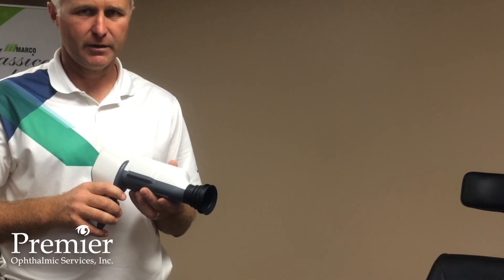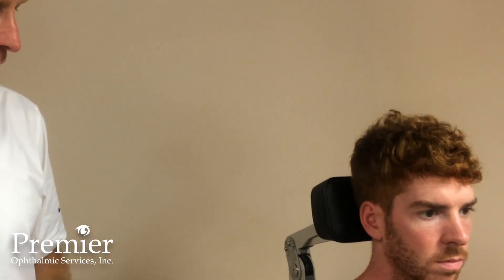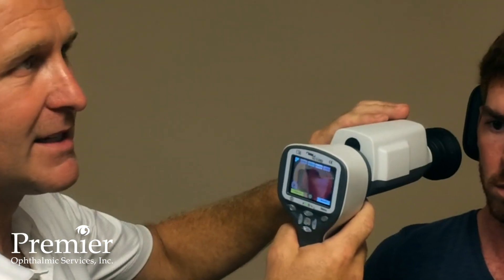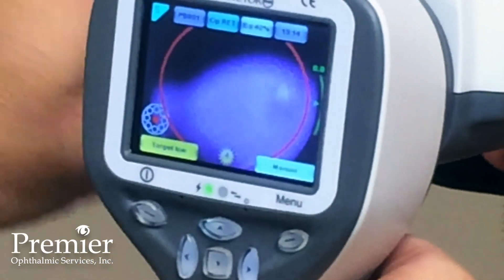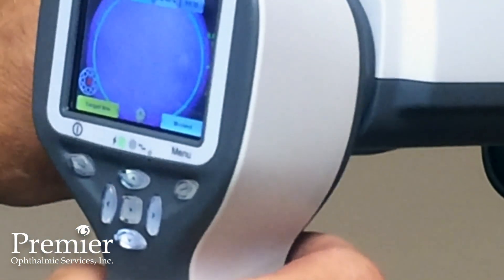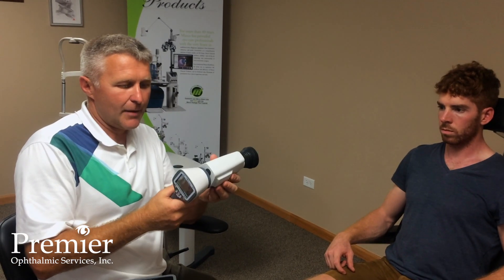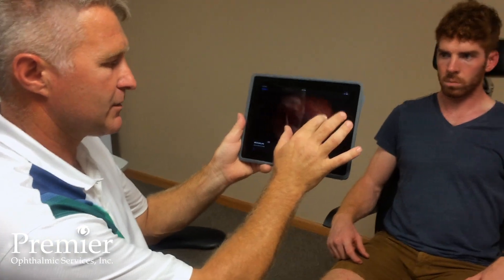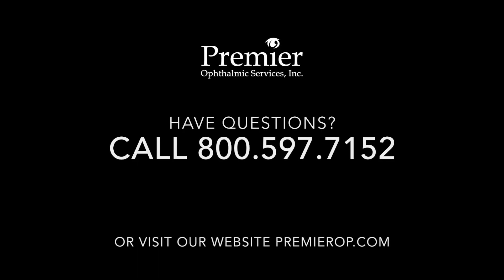Volk Pictor Plus Retinal Camera Demonstration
A quick look at the Volk Pictor Plus Retinal Camera in action including integration with an iPad. or call